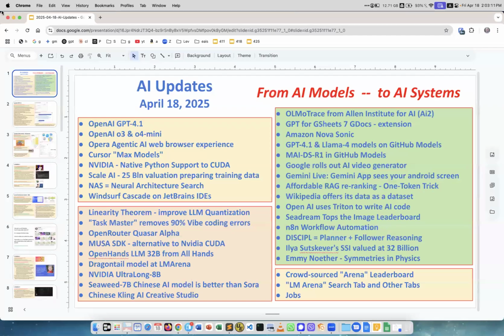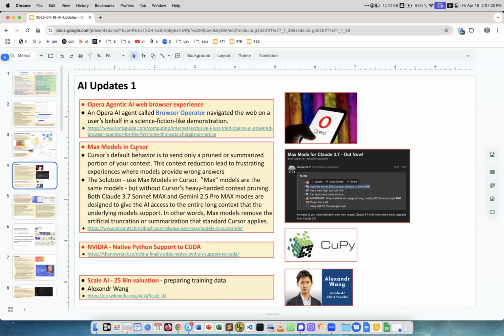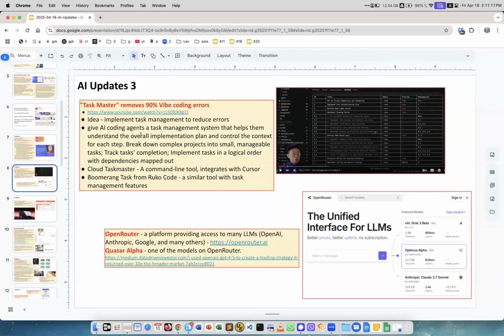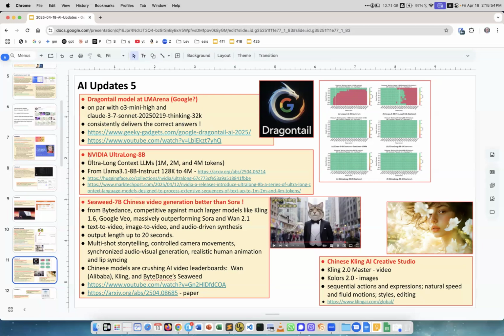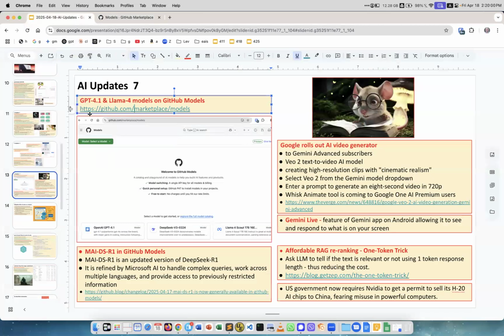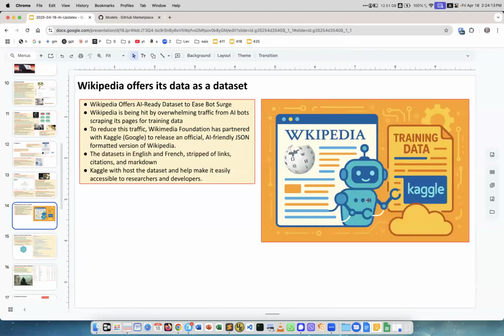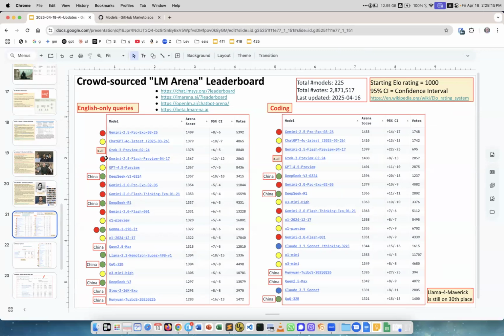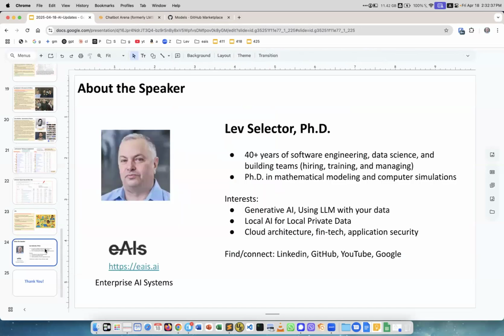Have you heard these exciting AI news? - April 18, 2025 AI Updates Weekly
Contents of today's video:

From AI Models  --  to AI Systems

OpenAI GPT-4.1
OpenAI o3 & o4-mini
Opera Agentic AI web browser experience
Cursor "Max Models"
NVIDIA - Native Python Support to CUDA
Scale AI - 25 Bln valuation preparing training data
NAS = Neural Architecture Search
Windsurf Cascade on JetBrains IDEs

Linearity Theorem - improve LLM Quantization
"Task Master" removes 90% Vibe coding errors
OpenRouter Quasar Alpha
MUSA SDK - alternative to Nvidia CUDA
OpenHands LLM 32B from All Hands
Dragontail model at LMArena
NVIDIA UltraLong-8B
Seaweed-7B Chinese AI model is better than Sora
Chinese Kling AI Creative Studio

OLMoTrace from Allen Institute for AI (Ai2)
GPT for GSheets 7 GDocs - extension
Amazon Nova Sonic
GPT-4.1 & Llama-4 models on GitHub Models
MAI-DS-R1 in GitHub Models
Google rolls out AI video generator
Gemini Live: Gemini App sees your android screen
Affordable RAG re-ranking - One-Token Trick
Wikipedia offers its data as a dataset
Open AI uses Triton to write AI code
Seadream Tops the Image Leaderboard
n8n Workflow Automation
DISCIPL = Planner + Follower Reasoning
Ilya Sutskever's SSI valued at 32 Billion
Emmy Noether - Symmetries in Physics

Crowd-sourced "Arena" Leaderboard
"LM Arena" Search Tab and Other Tabs
Jobs